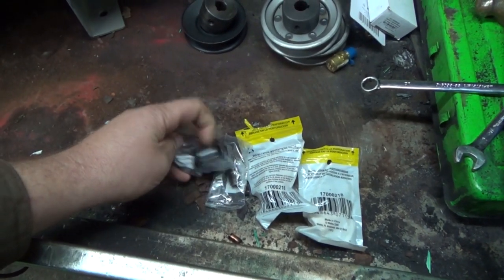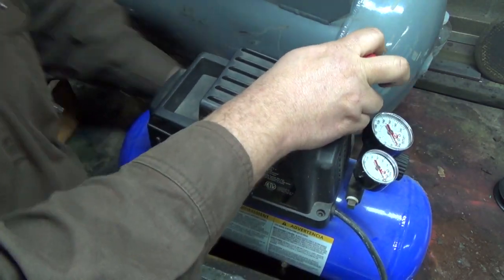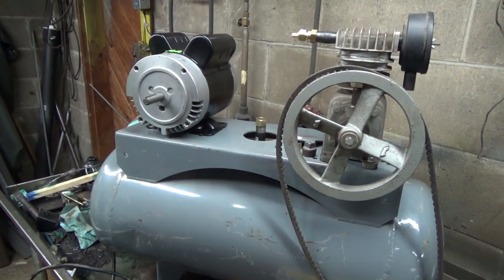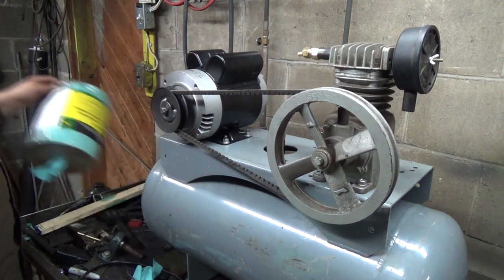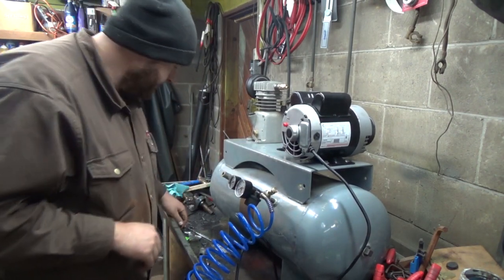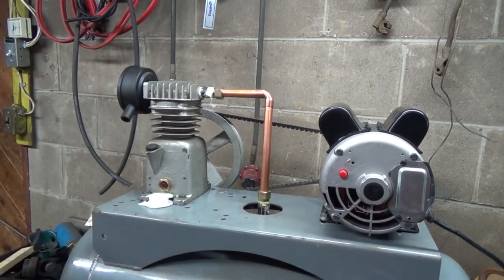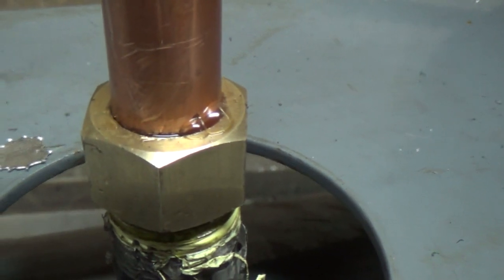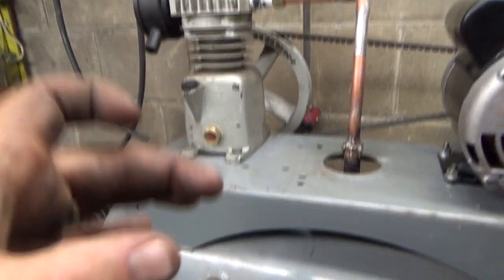Throwing together the small compressor but theres issues